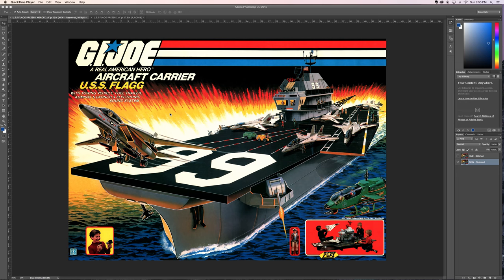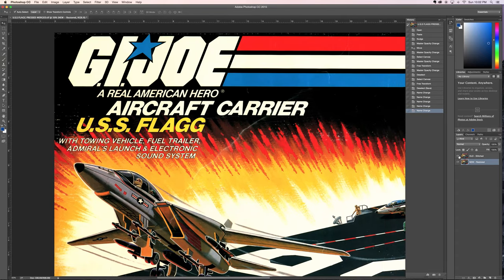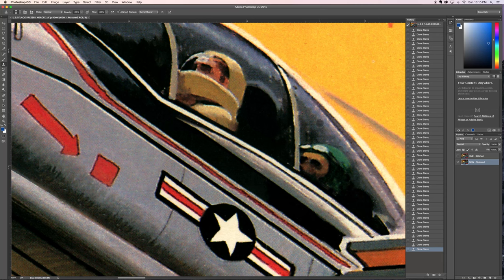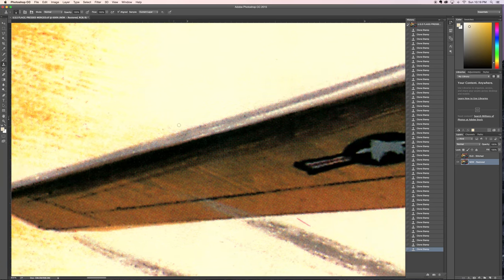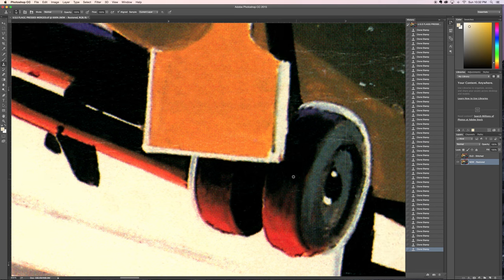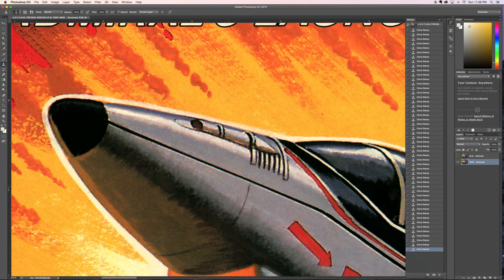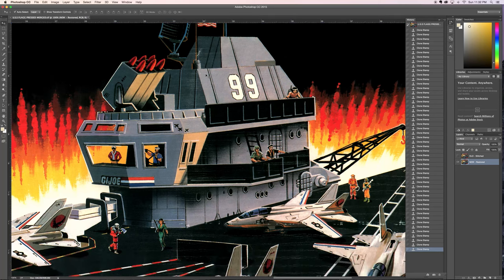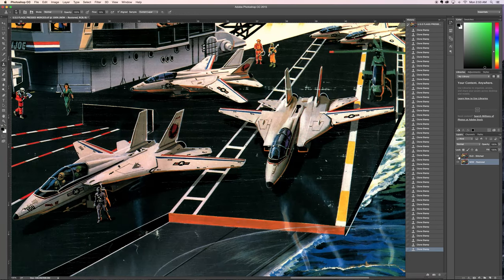U.S.S Flagg Box Art Restoration Demo Video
Curious how the Flagg was scanned, stitched and restored?

This video walks you through the restoration process.

U.S.S. Flagg art is courtesy of Terry Dizard (of YoJoe.com). I was ecstatic to team up with him to bring the Flagg back to life!